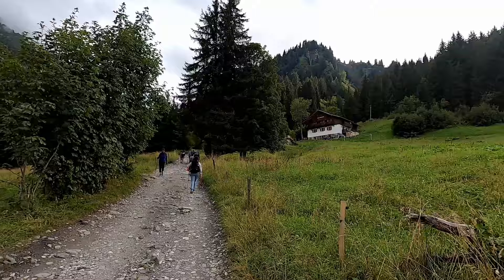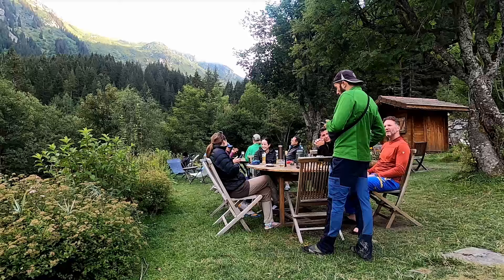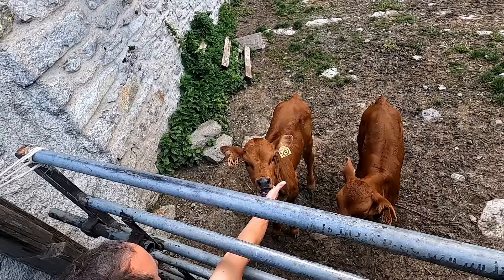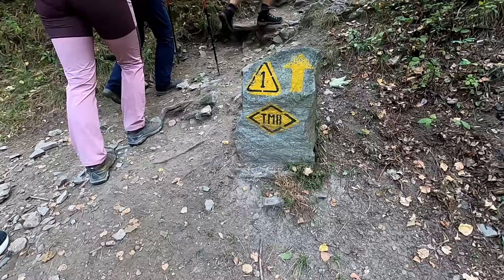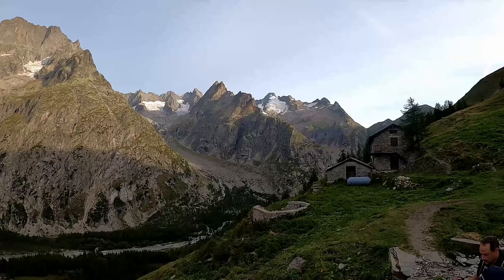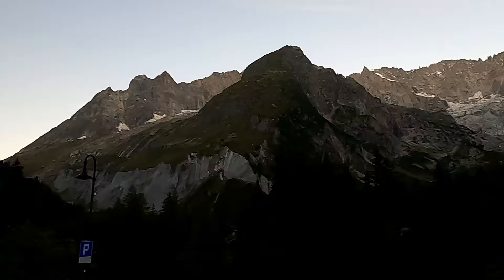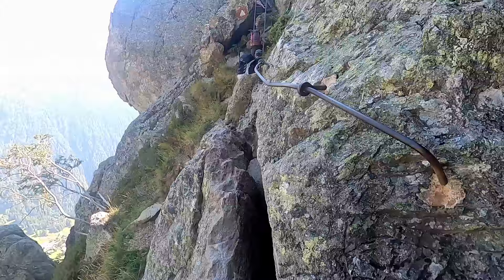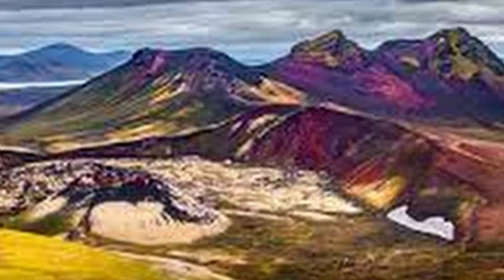Hiking the Tour du Mont Blanc - Everything You Need To Know! Aug. 29 - Sept. 6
My buddy Chris and I hiked the Tour du Mont Blanc with a tour group and had the experience of a lifetime! In this video, I tried to capture the beauty of Mont Blanc and her massif as best as I could and offered helpful hints to help you prepare for this amazing trek. I showed you what to wear, how much to pack, what medical supplies to bring, how to prevent and manage blisters, etc.
We stayed in Chamonix, France and started the hike from Les Houches. We then went counter clockwise from France to Italy then to Switzerland, and back to Chamonix.

My gear to make this:
Panasonic G85 -